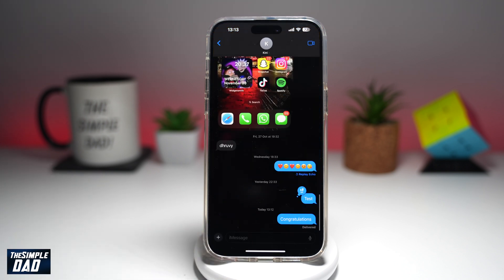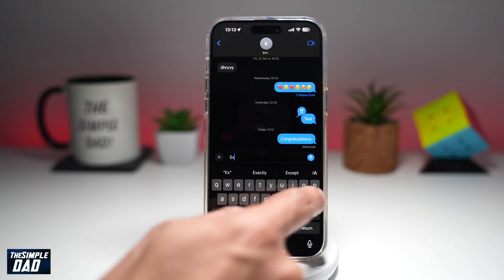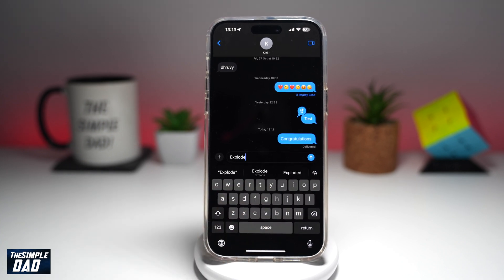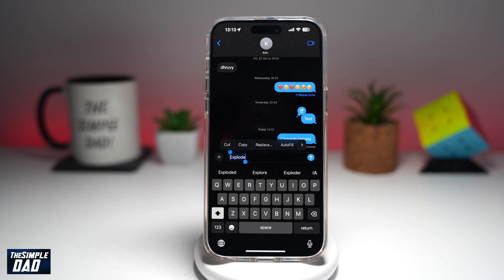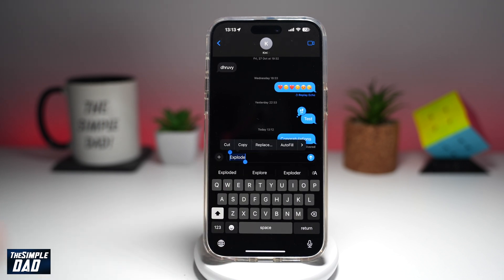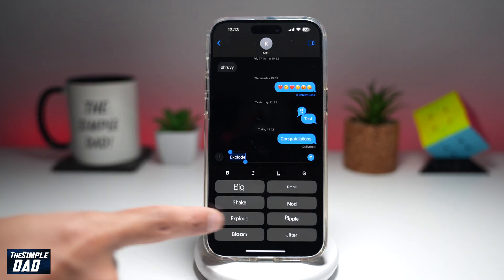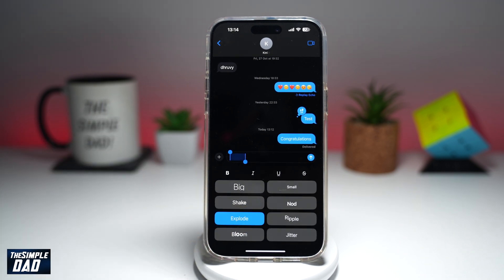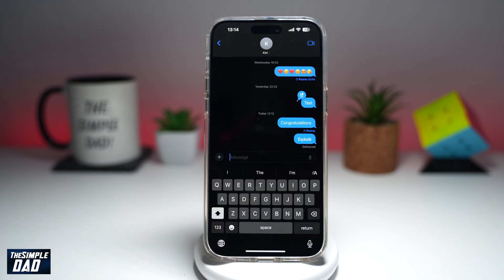How to make Exploding Text Animation in iMessage on iPhone iOS 18 2024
00:00 Intro
00:10 Like or no Like
00:20 How to make Exploding Text Animation in iMessage on iPhone